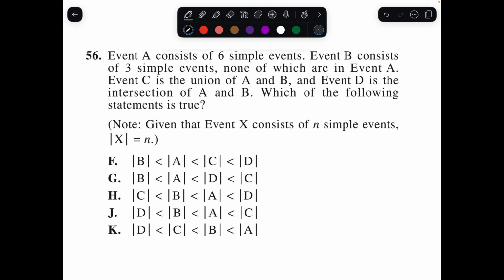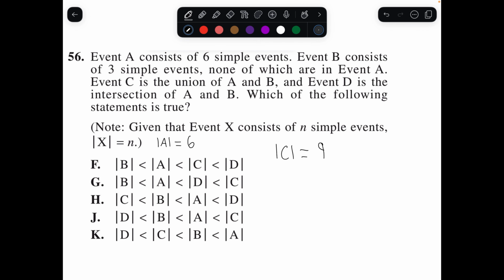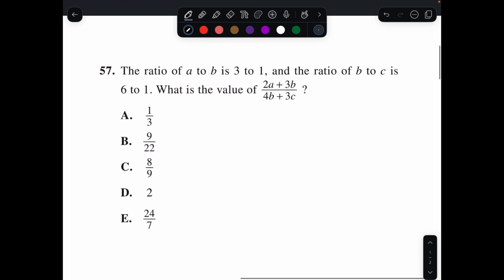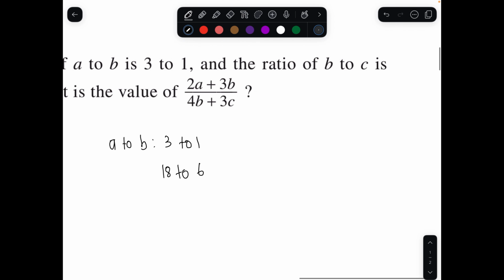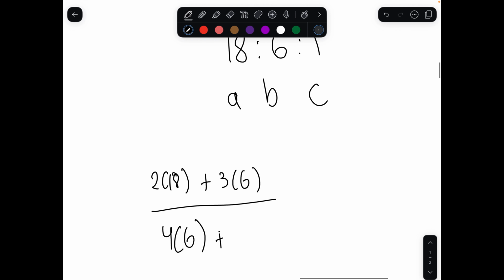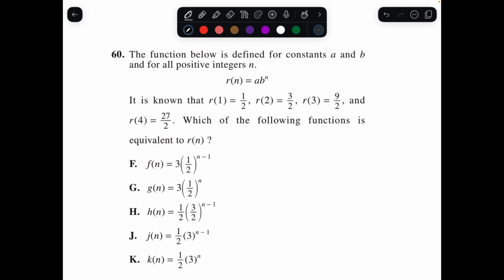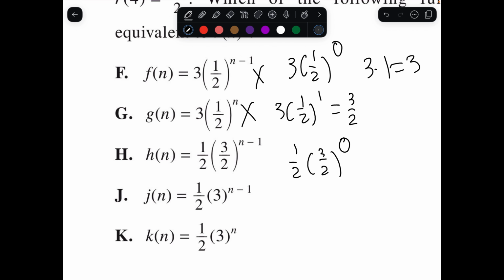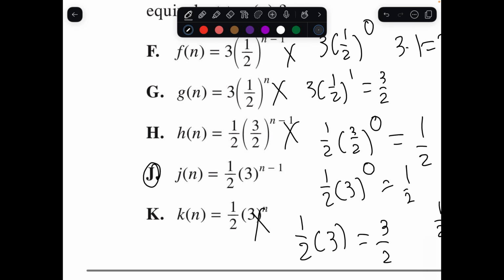Almost Nobody Gets All 3 ACT Questions Right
Ready to put ACT Math skills to the test?

In this video, Vihaan walks through three random ACT Math questions step by step, explaining the reasoning, strategies, and shortcuts needed to solve each problem efficiently. Pause the video before each question, solve it on your own, and then compare your approach with the full solution.

Whether preparing for the ACT or simply looking for extra practice, these questions are a great way to build confidence and strengthen problem-solving skills.

Topics covered:

ACT Math
3 Practice Questions
Step-by-Step Solutions
Problem-Solving Strategies